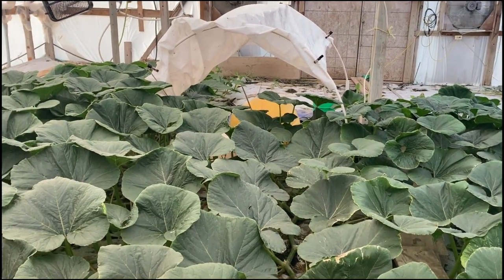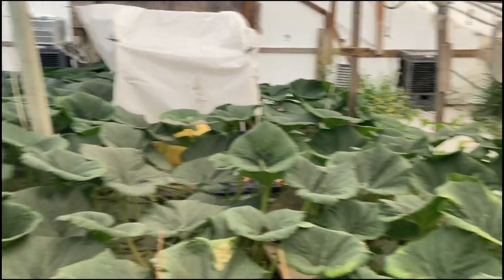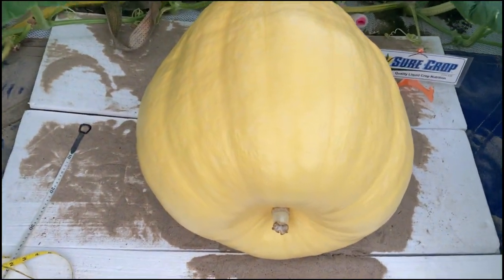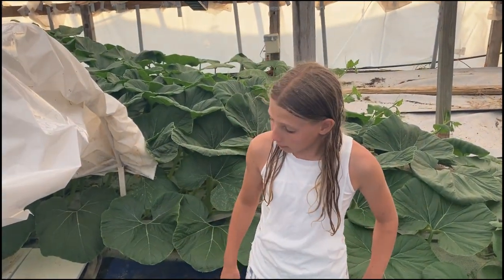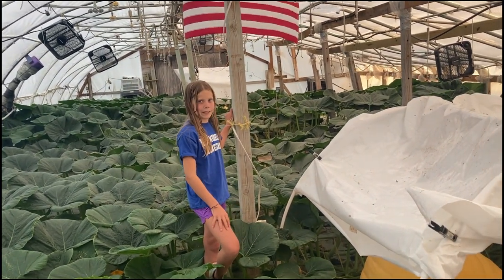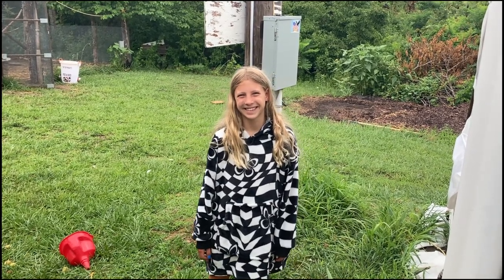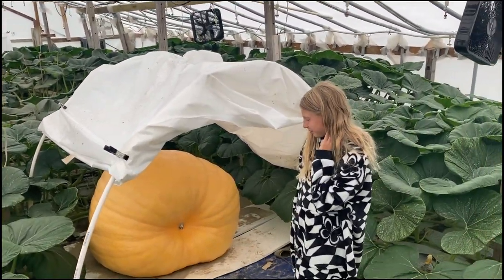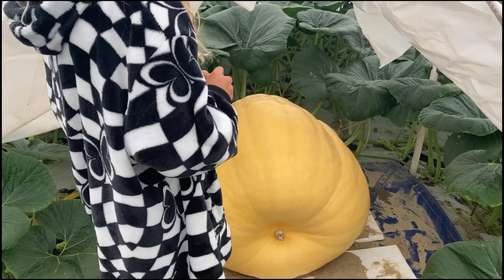This is how a Giant 30 day old pumpkin grows!